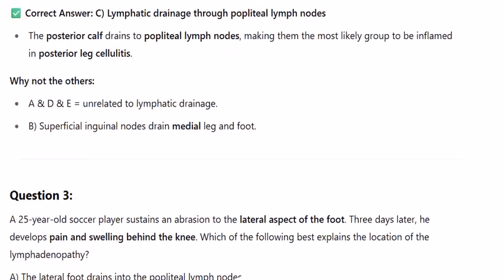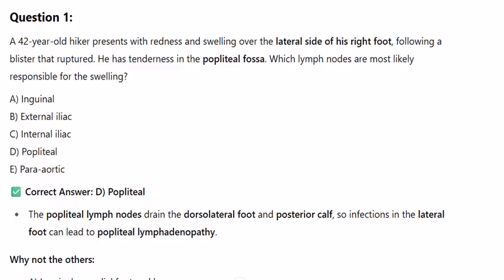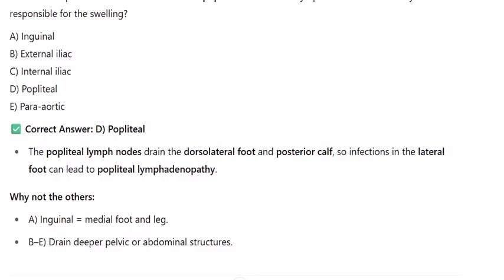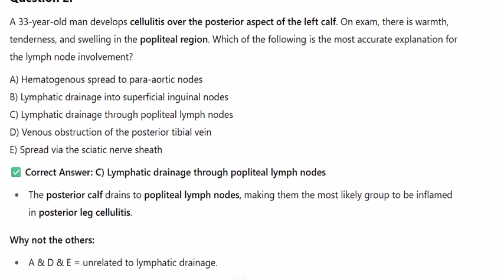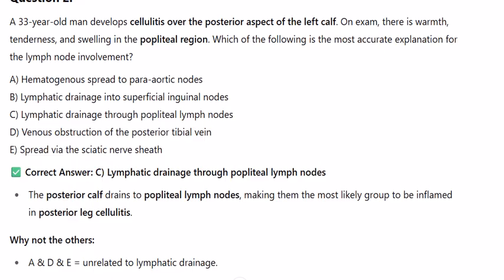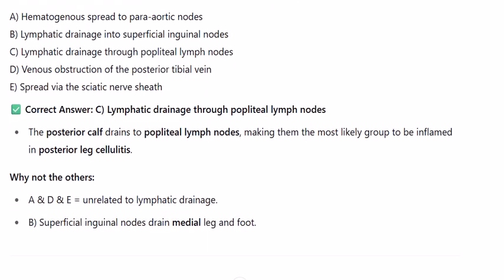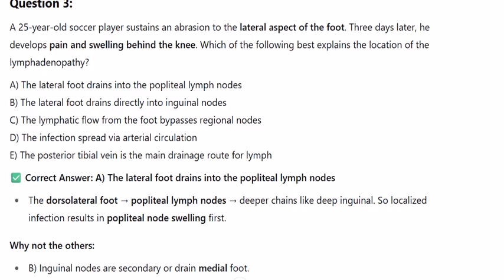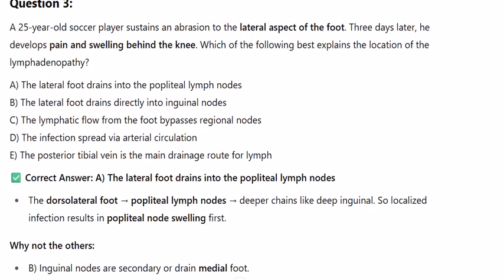Popliteal “pop lateral”